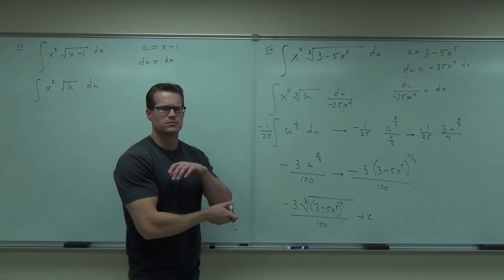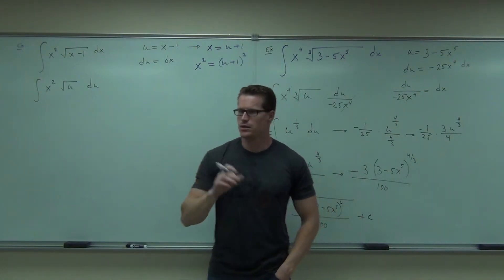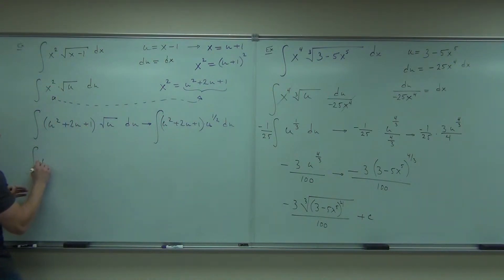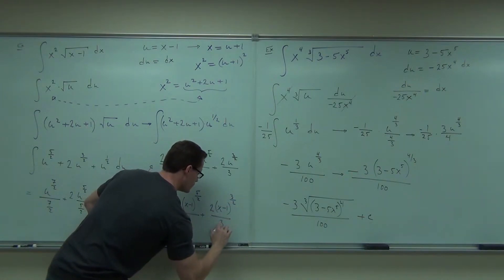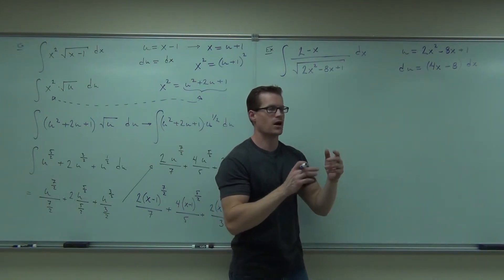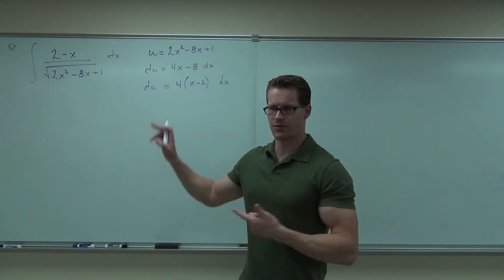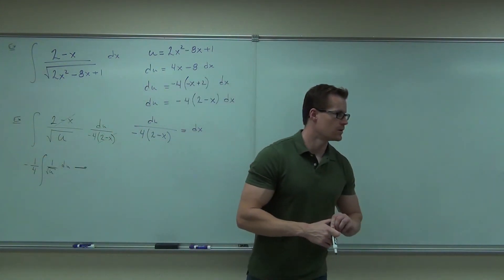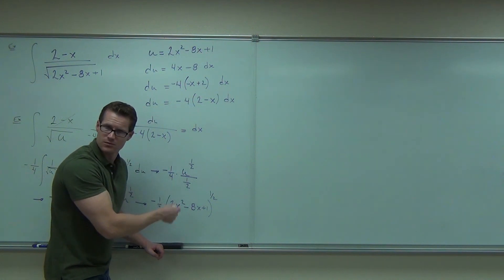Calculus 1 Lecture 4.2 Part 6